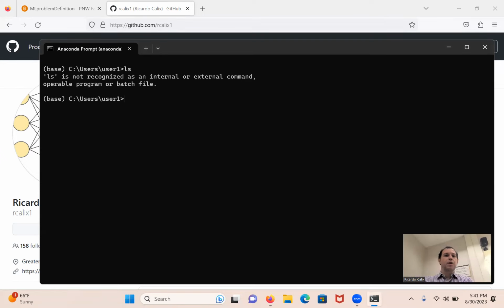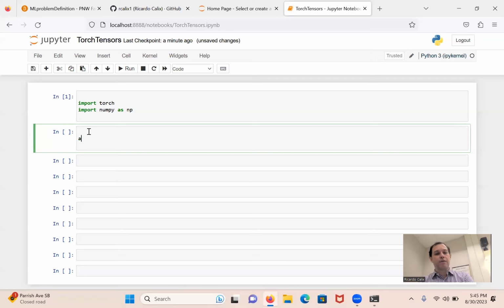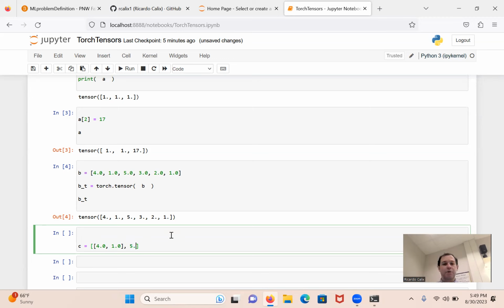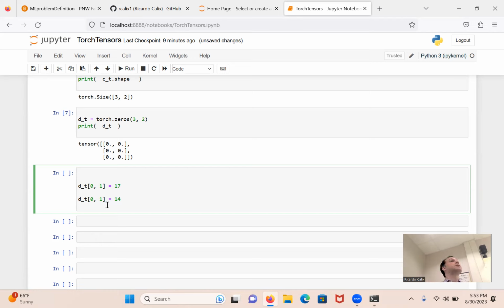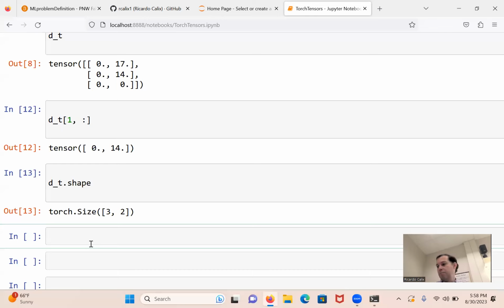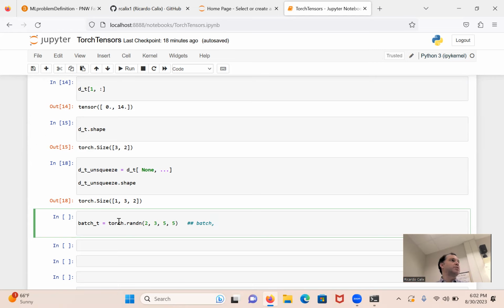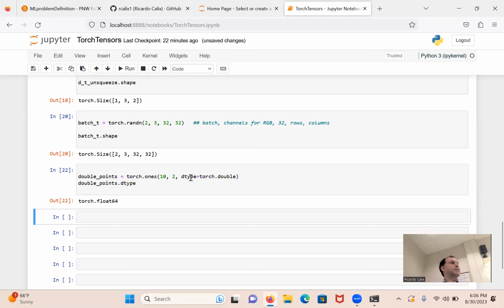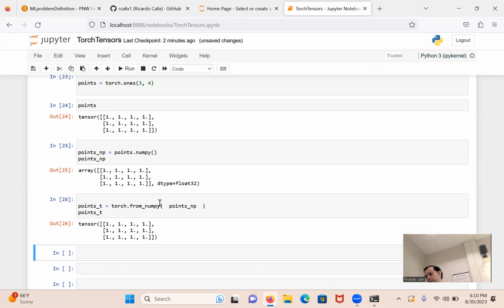PyTorch tensor basics